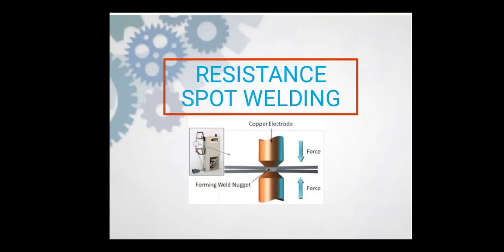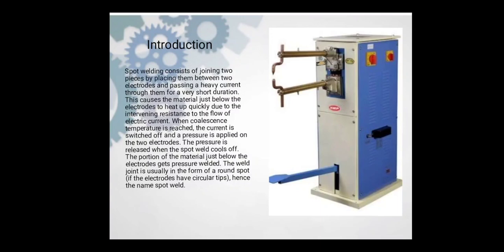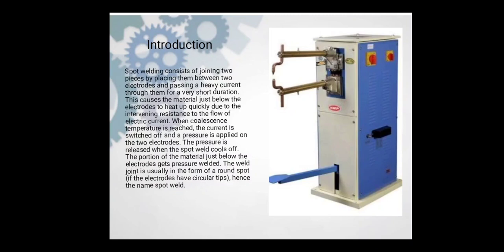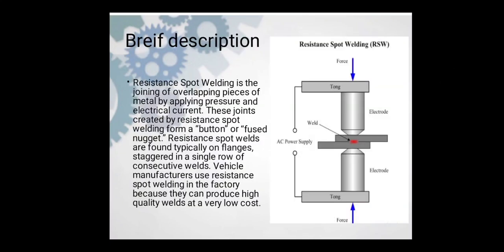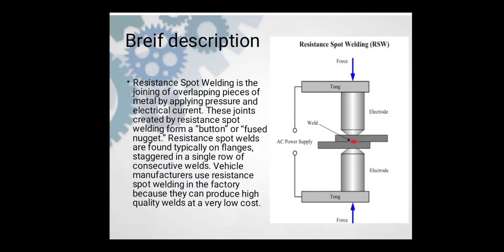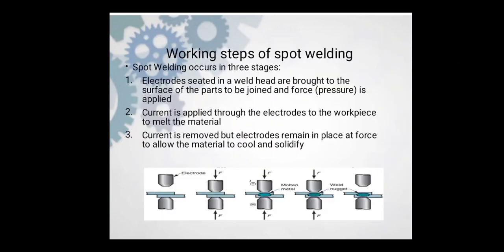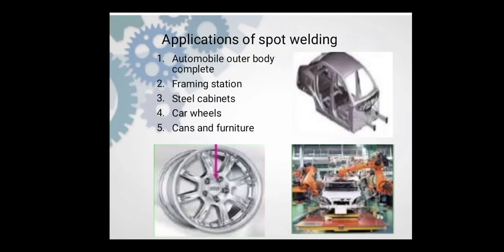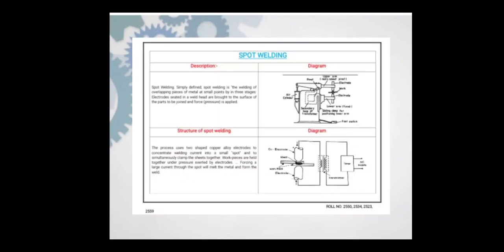Resistance Welding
Introduction to Resistance welding